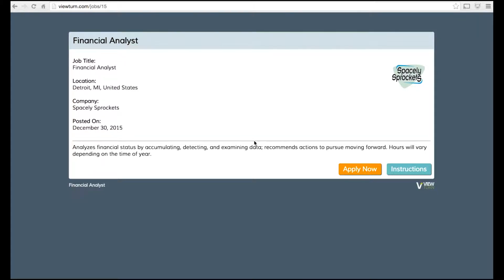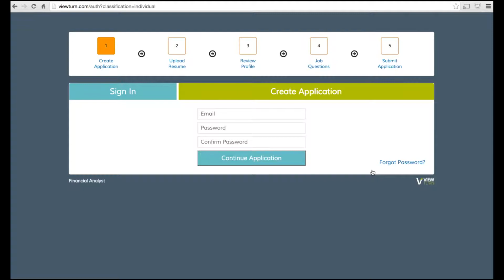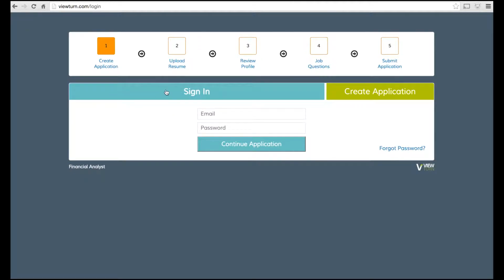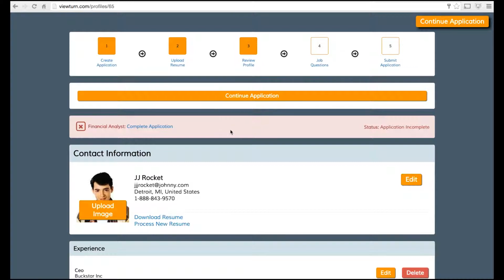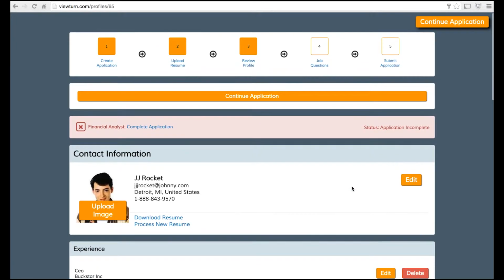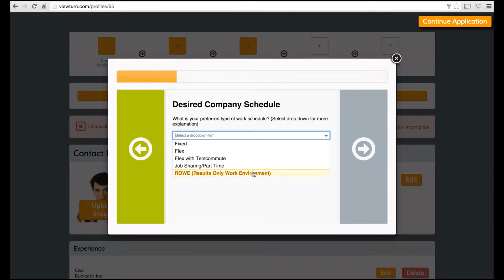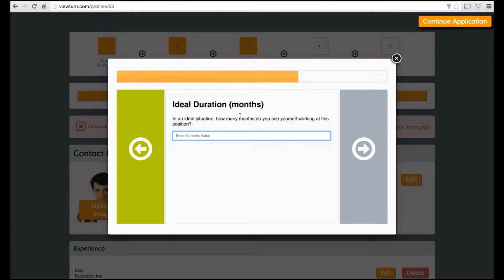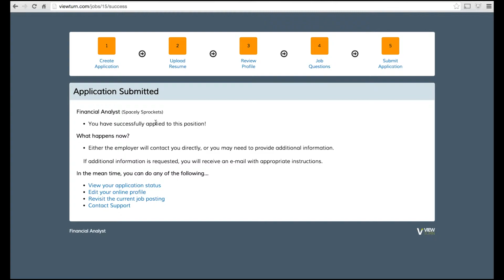ViewTurn How-To: Apply To A Job (Individual)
This is a step-by-step instructional video showing job seekers how to apply to jobs using their newly created ViewTurn account.

Steps:
1. How to Find Jobs (0:11)
2. Creating Your Application (1:28)
3. Review Your Profile (2:05)
4. Answer Questions From Employer (2:54)
5. Final Review Before Submitting Application (4:49)
6. Steps After Submitting Application (5:24)
7. Contact Support Team (5:58)

Still have questions? No problem! to find all of the different ways you can contact our world-class support team!